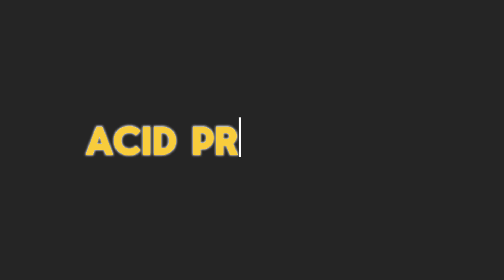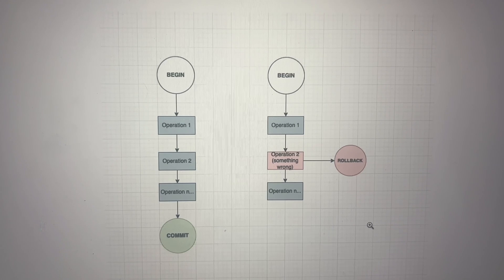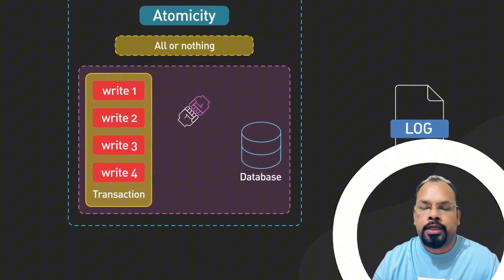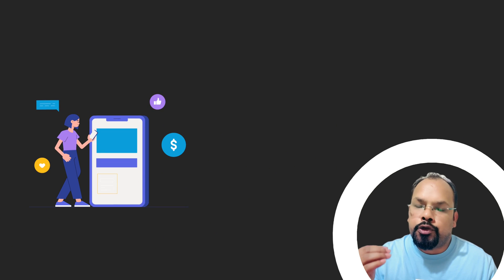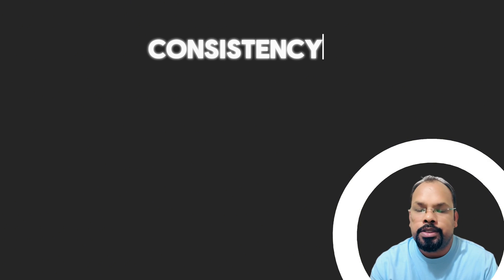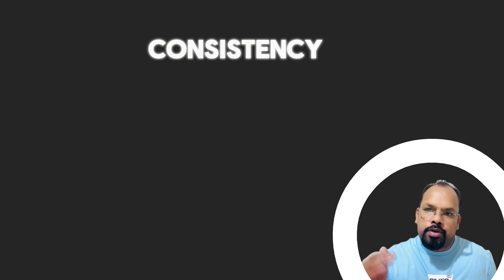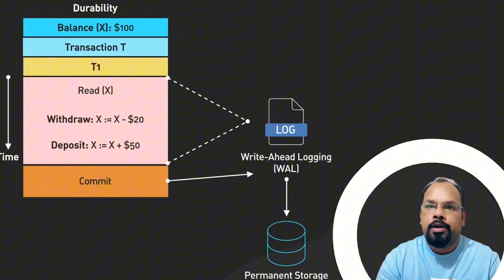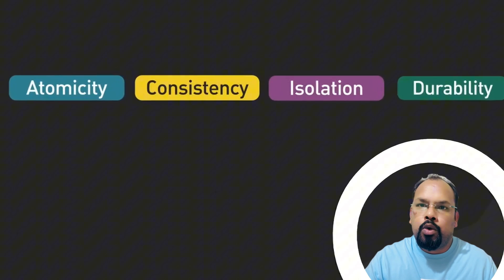ACID Properties in Databases with Examples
Atomicity: All operations in a transaction are completed, or none are.
Consistency: Ensuring data remains in a valid state before and after a transaction.
Isolation: Transactions are executed independently without interference.
Durability: Once a transaction is committed, the changes are permanent.

Examples include scenarios from banking systems and e-commerce applications.

Watch till the end to master these essential database concepts!